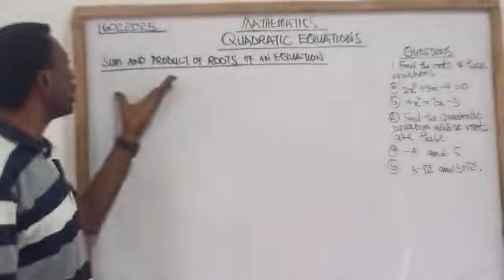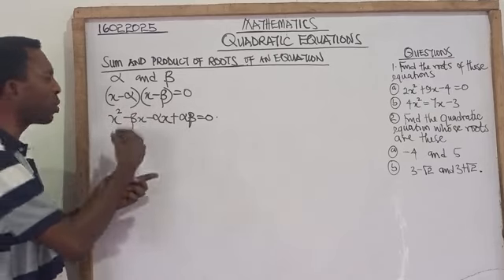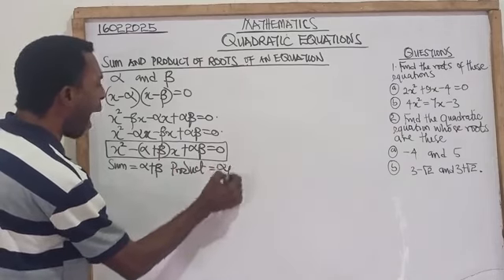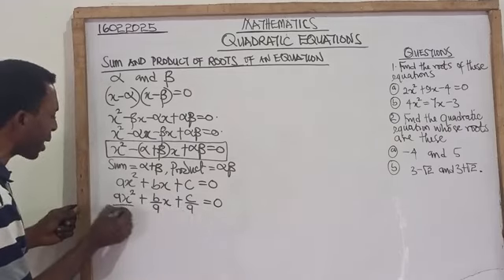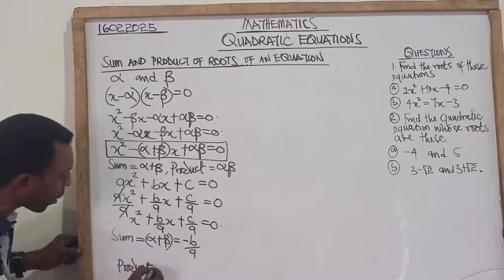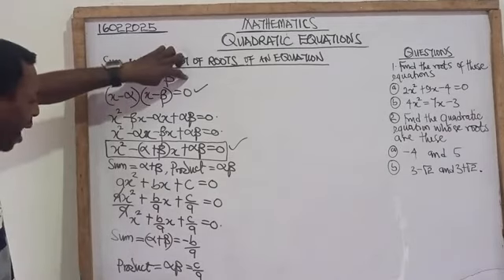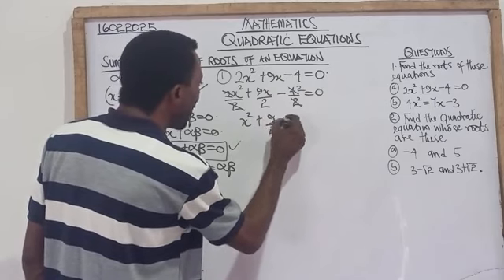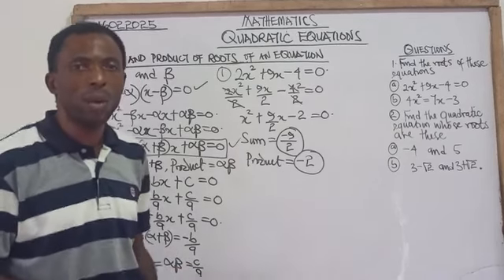QUADRATIC EQUATIONS By Roots to the Equation 1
Equations: By Roots of the equation 1
In case you have any questions as regards this class or any observations.